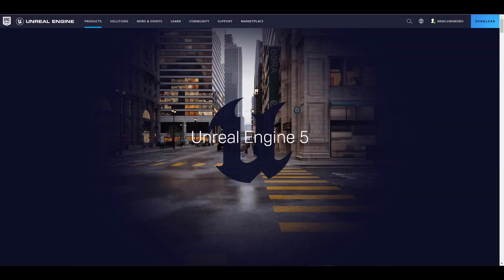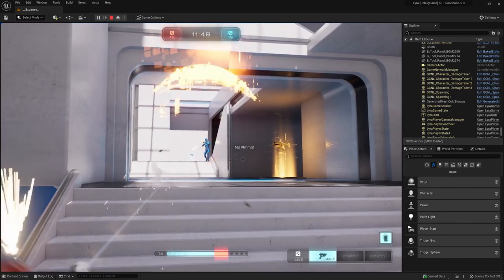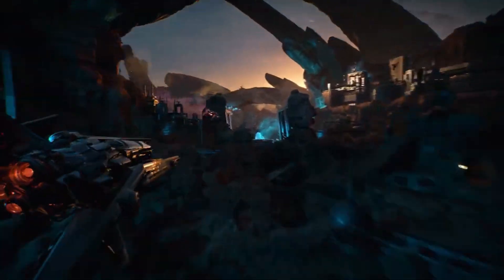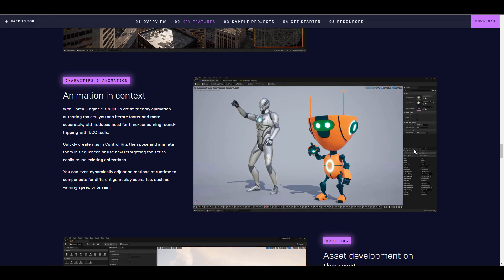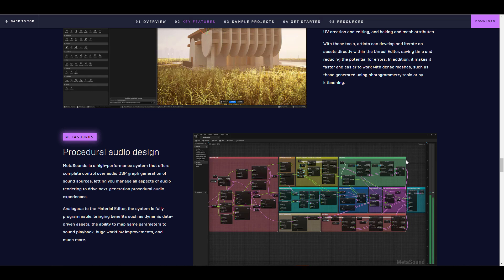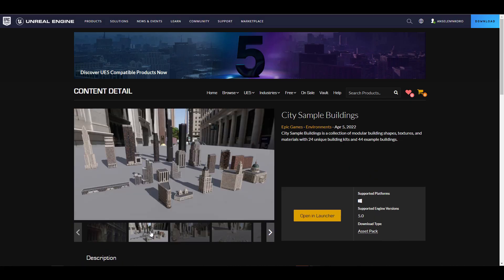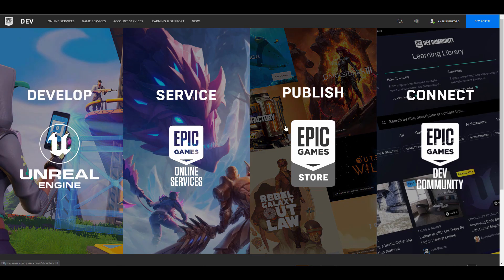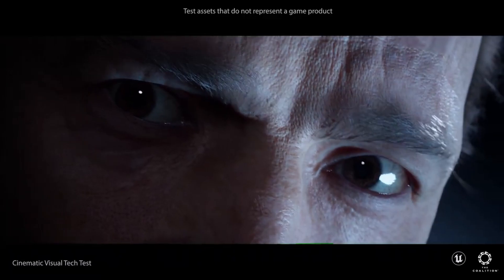Unreal Engine 5 Released!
Epic Games have just announced unreal engine 5, along with this are some incredible features, assets, and tools for everyone, this is just super awesome.